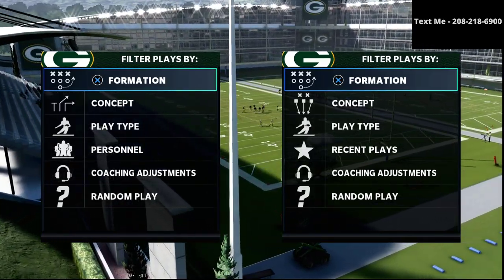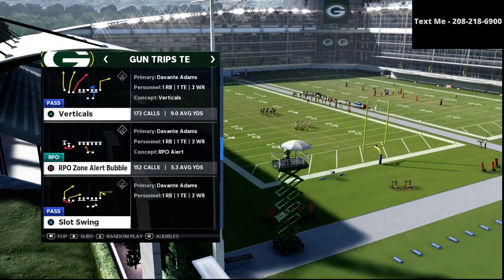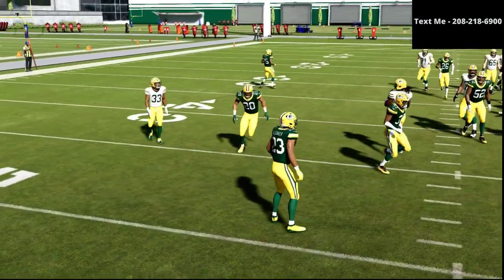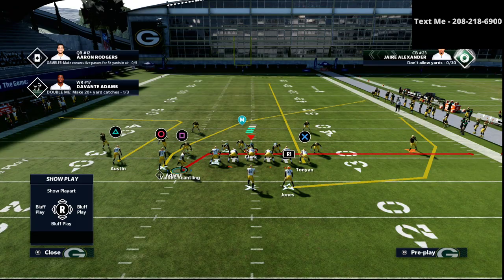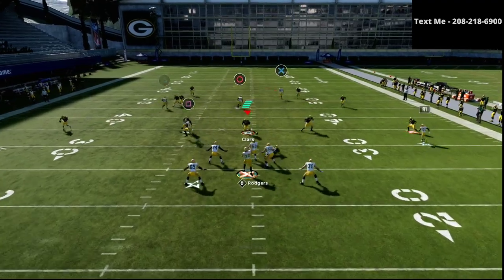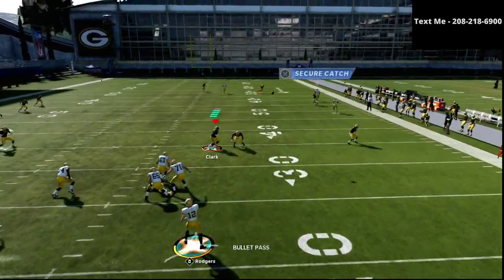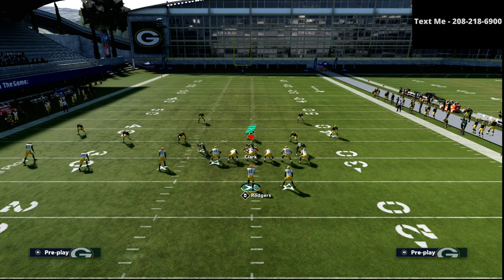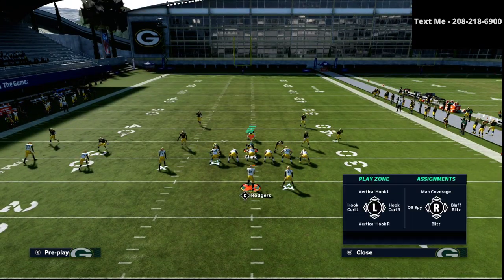How You Can Run The Best Trips TE Offense In Madden 21